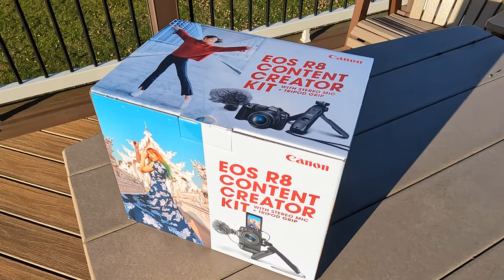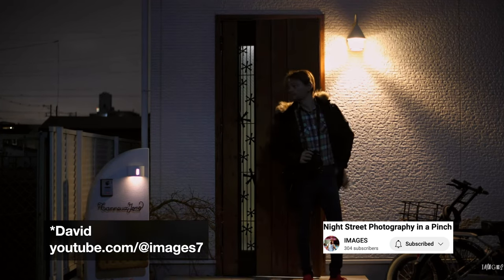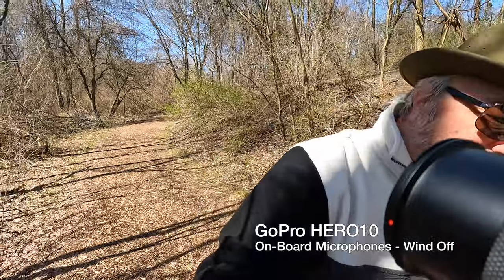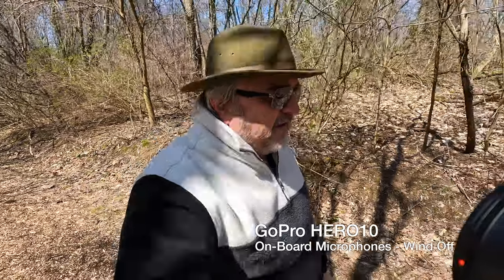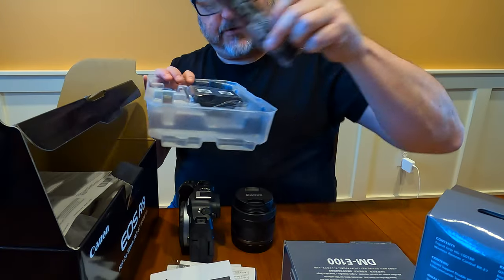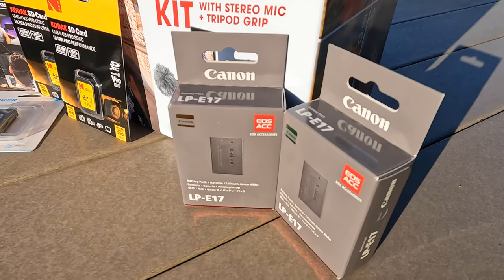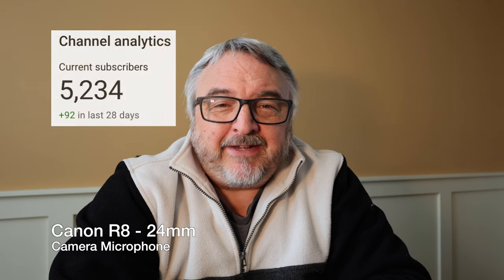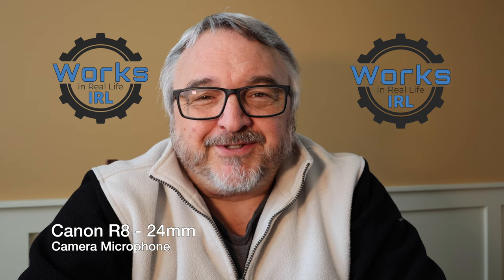Outdoor Vlogging Test Canon R8 vs GoPro HERO10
After six years of using @GoPro HERO action cameras to create most of my YouTube channel content, I took the plunge and invested in purchasing the @CanonUSA EOS R8 mirrorless full-frame camera.  This is a huge investment compared to purchasing a GoPro.  The cost of a single, inexpensive Canon RF lens can buy a decent GoPro HERO11 kit from Costco.  In this video, I was eager to see how the Canon R8 compared to the GoPro HERO10 and just happened to have the day off from work so I headed to a nearby park to pit them against one another.  Personally, I think the GoPro HERO10 does a really good job given how much less it costs compared to the Canon R8.  However, I do wish to learn using a "proper" camera and look forward to seeing how the Canon R8 works out.  I plan to watch many more videos and might even purchase a beginner's tutorial from @froknowsphoto

For some great examples of how a good camera can be put to use with the right talented skill behind the lens and editing, check out the following creators' channels:

Canon EOS R8 Creators Kit
Canon RF 50mm F1.8 STM Lens
Canon LP-E17 Battery
Canon RP/R8 Webcam Kit
Kodak 128GB UHS-II V90 SDXC Memory Card
Anker SD Card Reader
Canon RF 16mm F2.8 STM Lens
Bagsmart Camera Bag
GoPro HERO10 Black
GoPro HERO7 Black
GoPro Media Mod
GoPro Suction Cup Mount
GoPro Magnetic Swivel Clip Mount
Edutige ETM-001 Microphone
ULANZI VL49 LED Video Light
SYNCO Wireless Lavalier Microphone System

Favorite YouTube Channels:
👉 Want videos on GoPro cameras, accessories and video/photographic techniques as well as inspirational, peacefully thoughtful travel videos?  Pay a visit to the @FrankCarrollCreative channel to find good-natured, beautifully-crafted videos and positive life affirmations along with helpful video/photographic tools/tips.
👉 Check out how the Canon R8 can make what might otherwise be mundane city scenes get captured as creative, thoughtful composites by visiting David at @images7